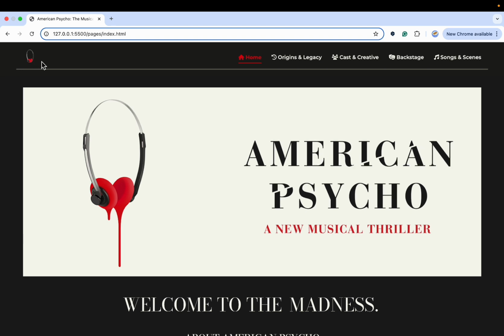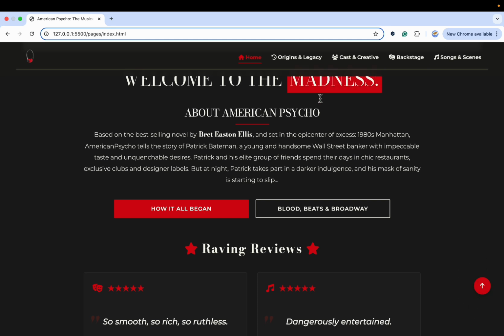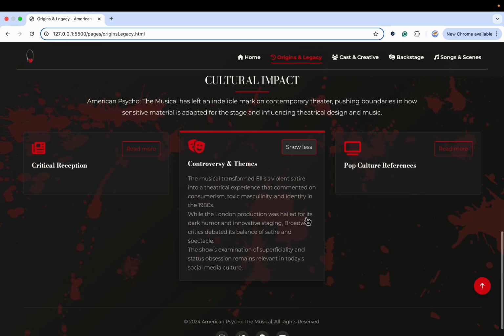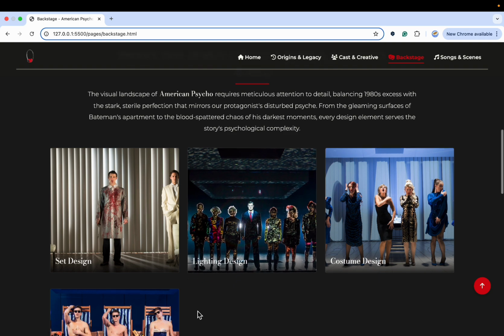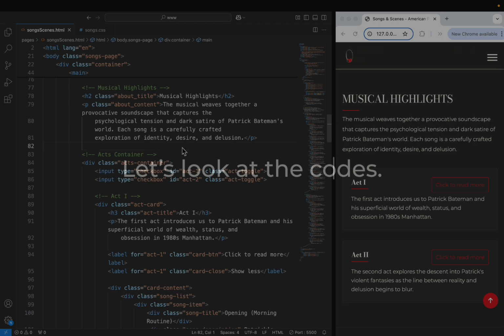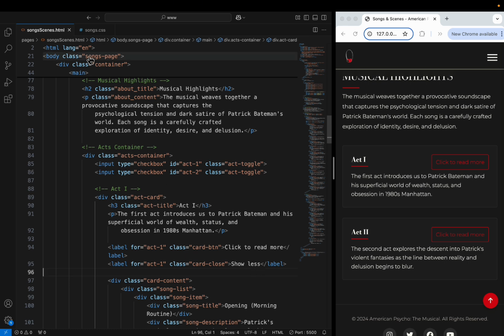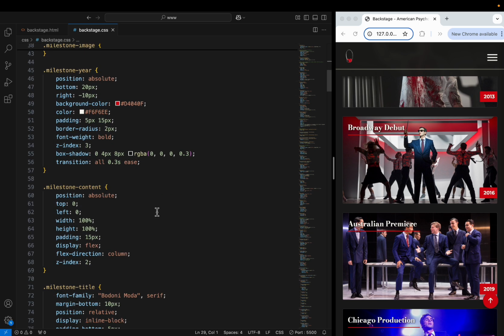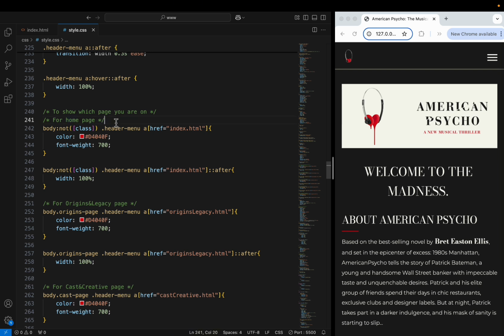American Psycho: The Musical Final Project Presentation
Final project presentation for the American Psycho: The Musical website.